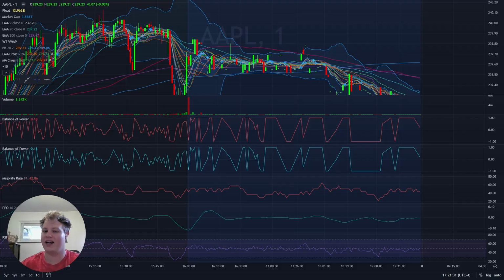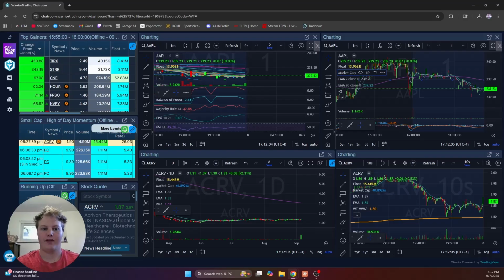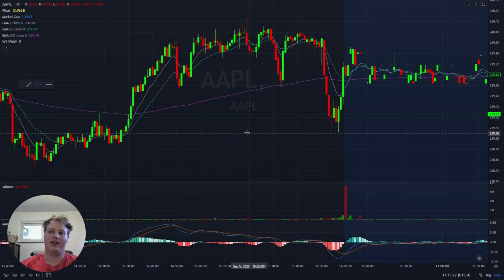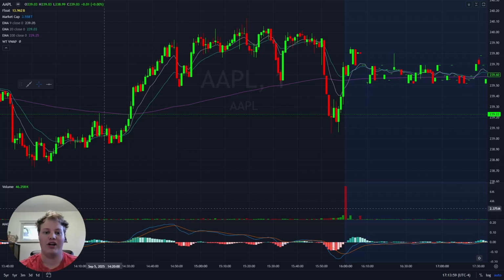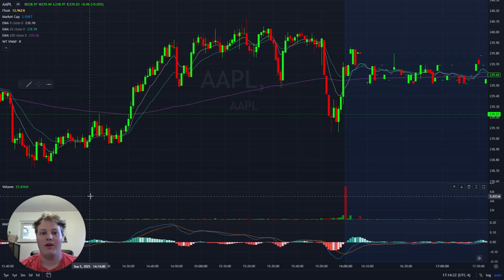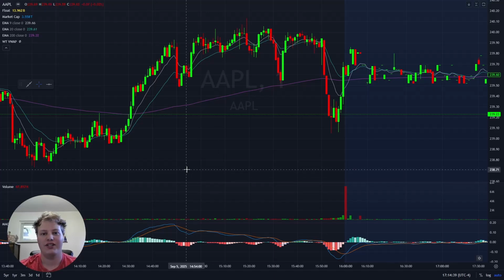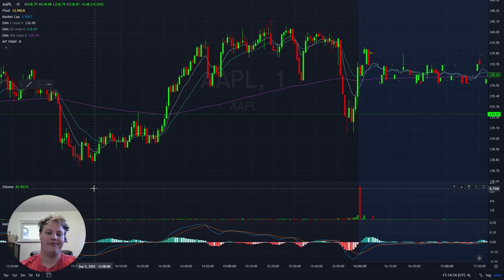Are Too Many Indicators Ruining Your Trades?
Today's video we go over a very common trading problem!

🎙️ My Mic
📺 My Monitors
💻 My Trading Computer

👍 Like the video if it helped you
💬 What did your trading day look like